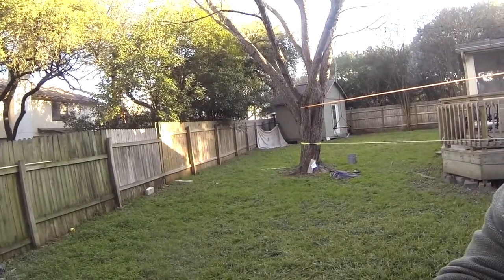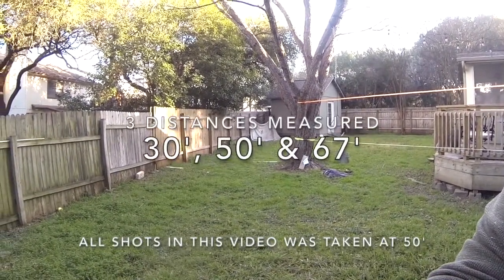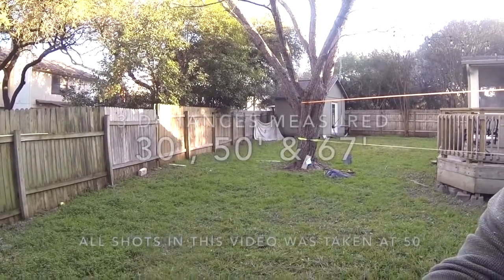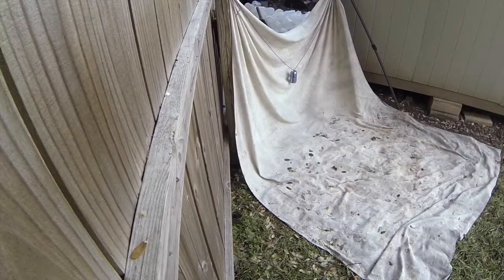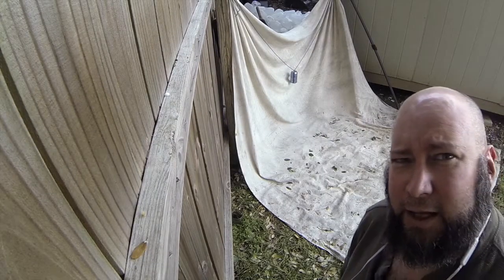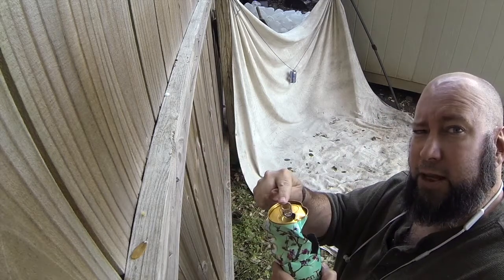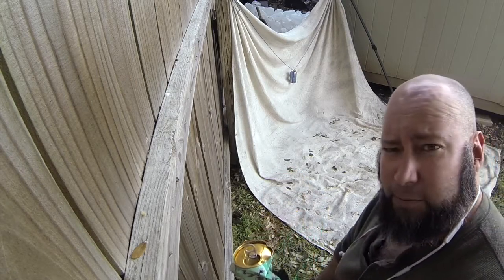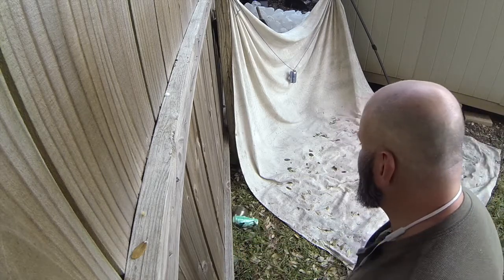First can cut with the Simple Shot Scout XT!!!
Cutting cans with the Simple Shot Scout XT. First can cut since I was a kid shooting Daisy wrist rockets in the woods.